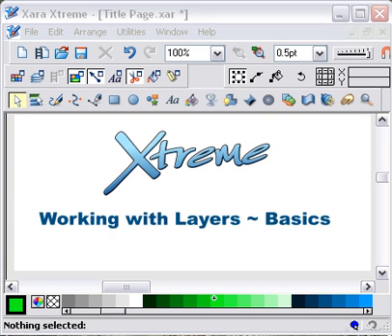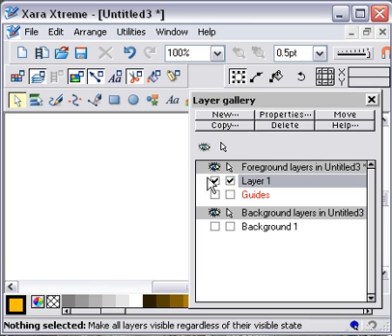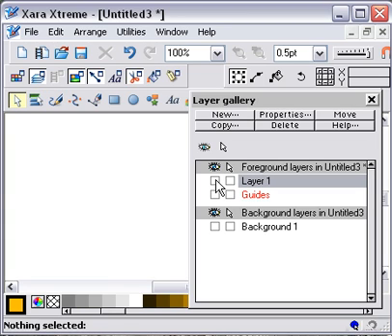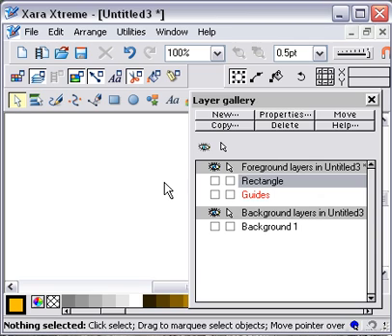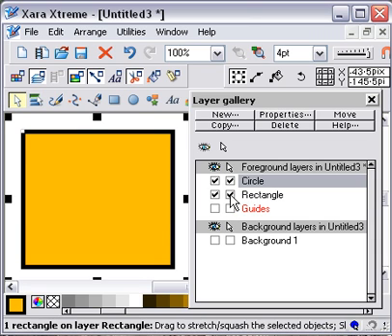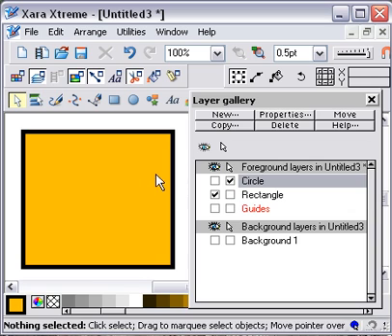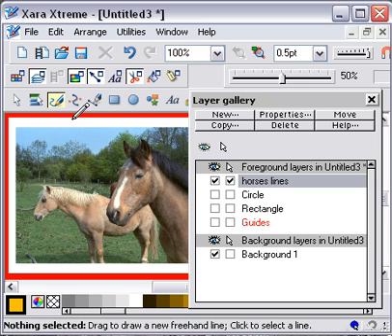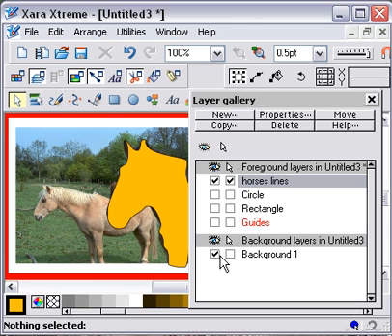Xara Xtreme Layers PART 1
Using and understanding layers in Xara Xtreme Basics